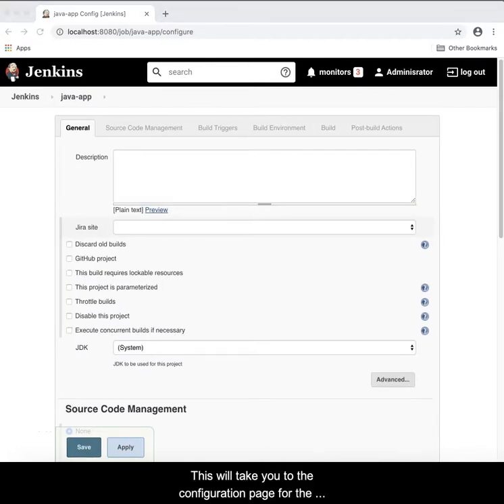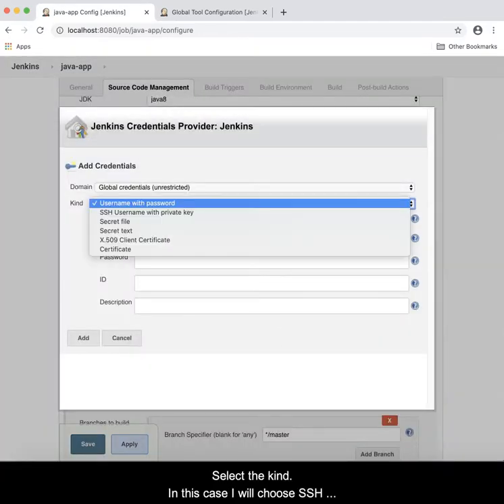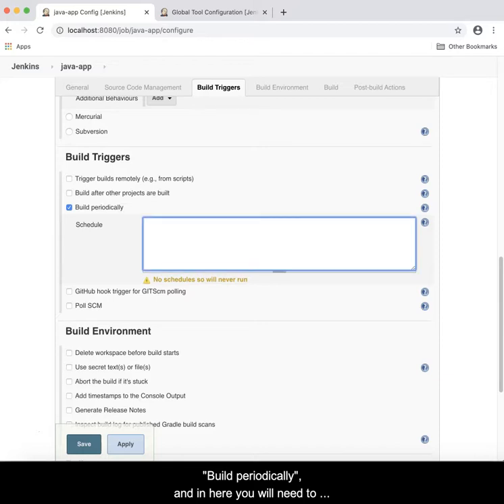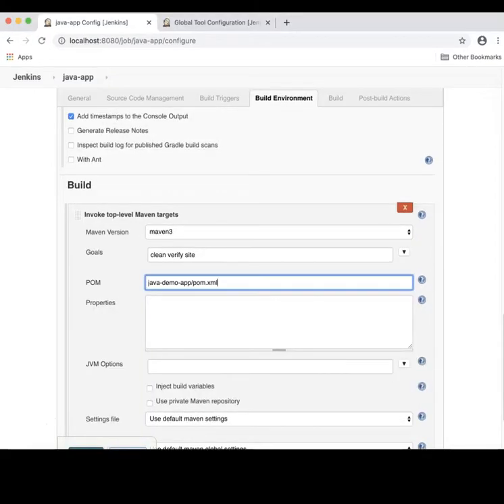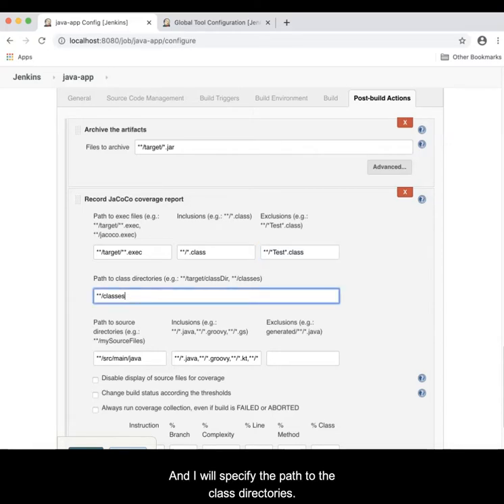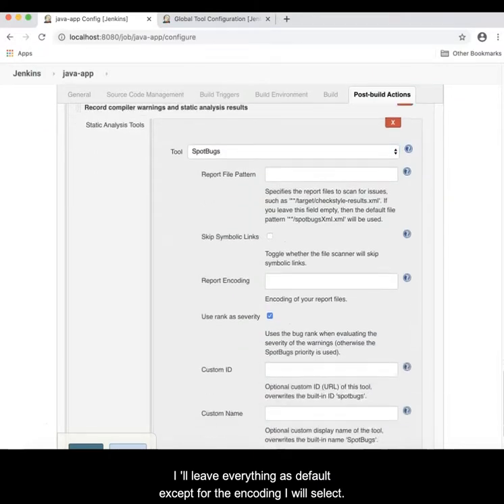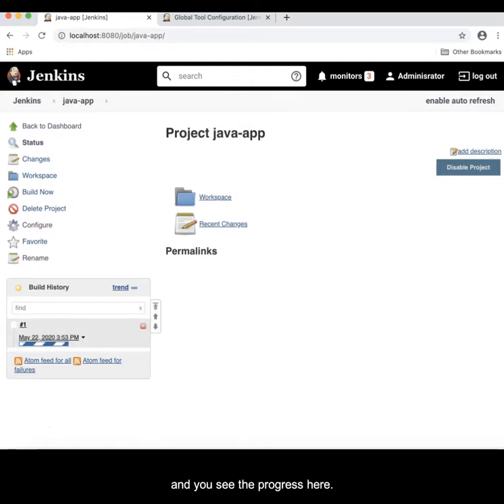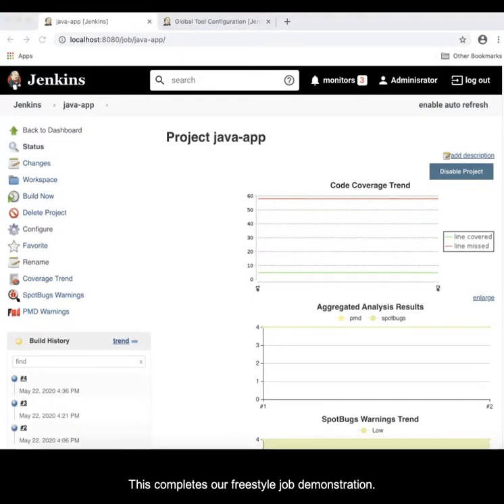Jenkins Freestyle Job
In this video, Deepika Gautam, deep-dives into how to create a Jenkins Freestyle Job.